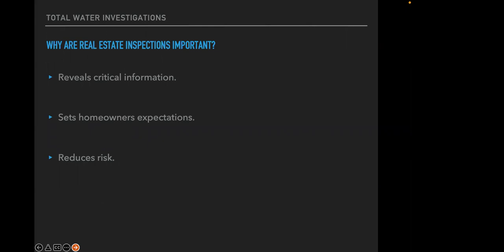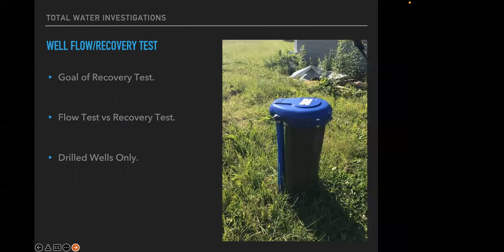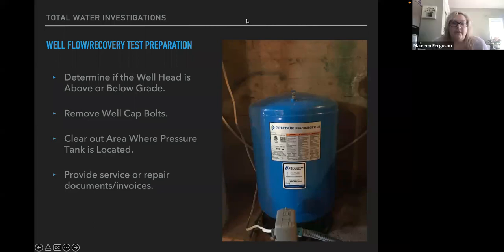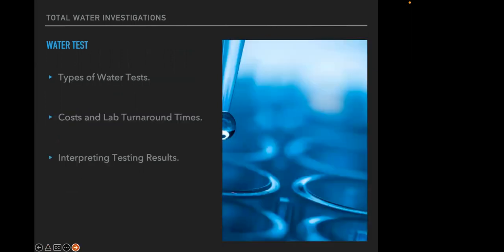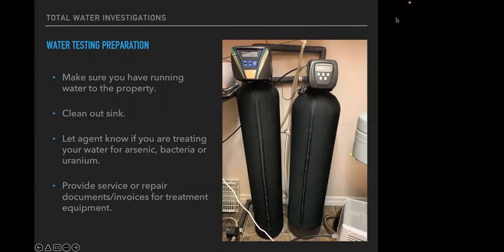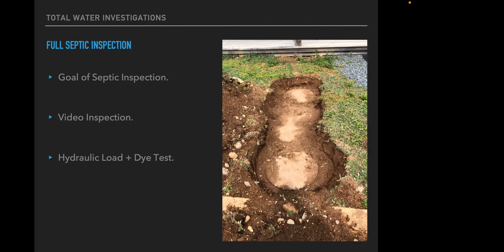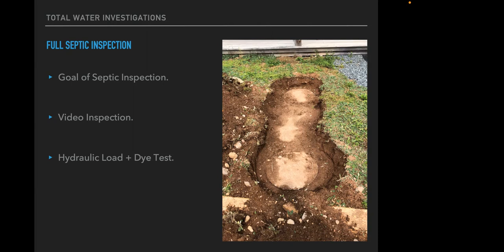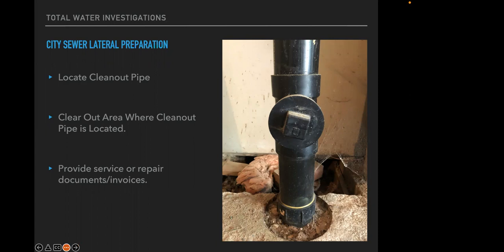Total Water Session